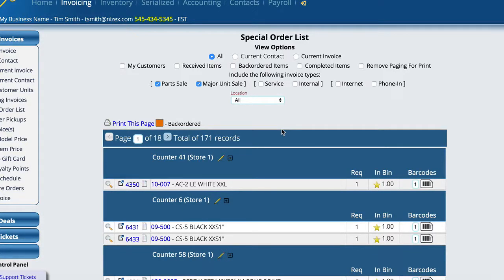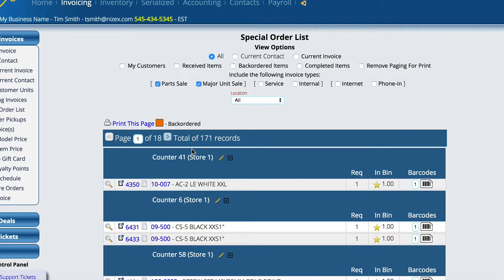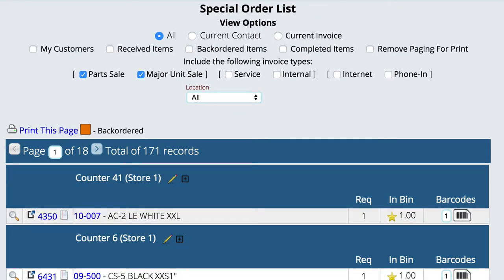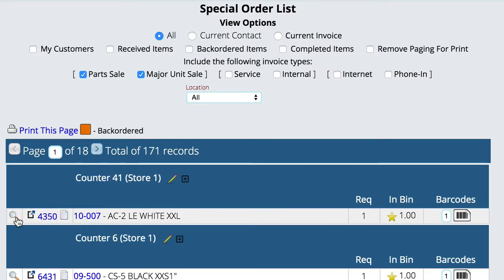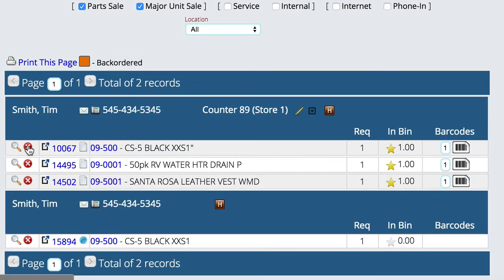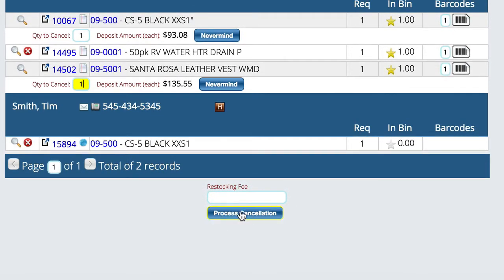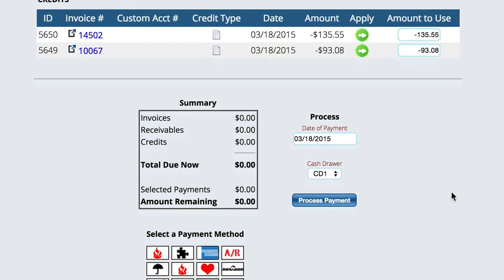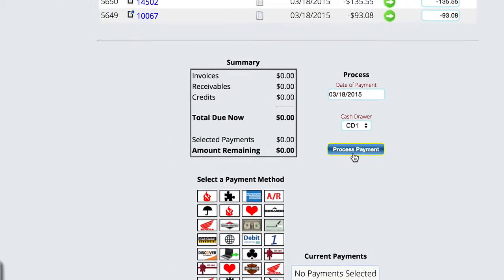Cancelling Special Orders in Lizzy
This video describes how to cancel special orders in the Lizzy BMS System.